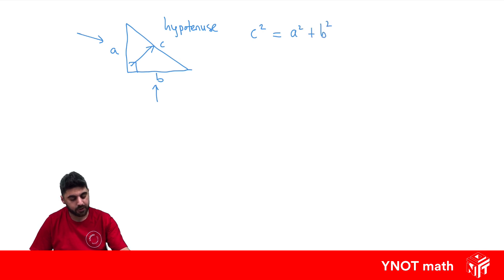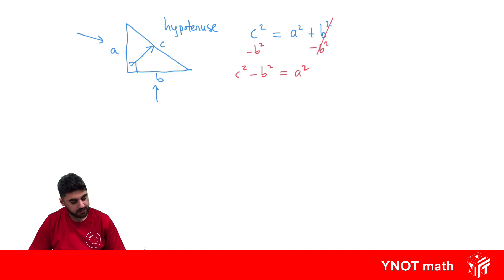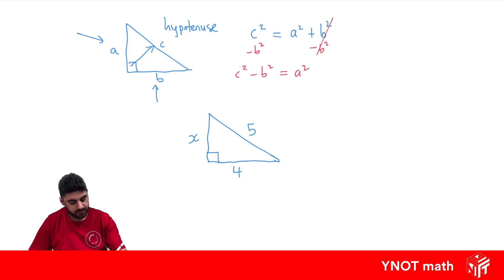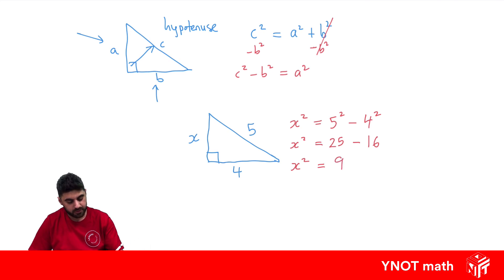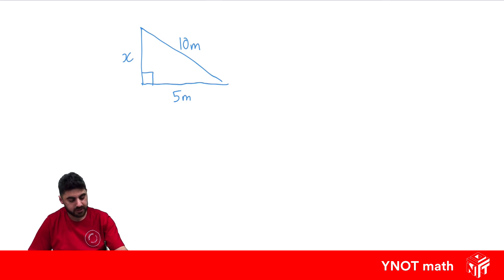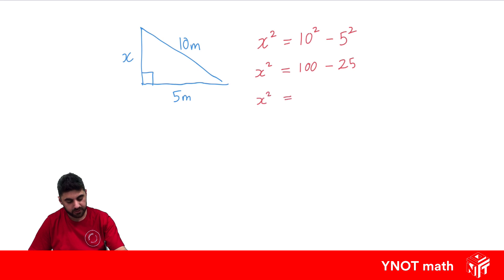Finding the Shorter Side